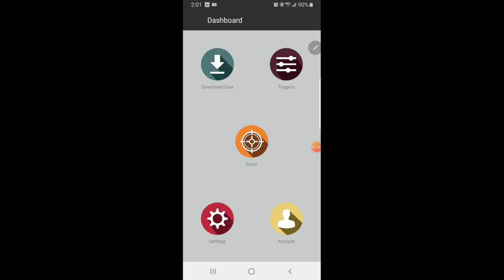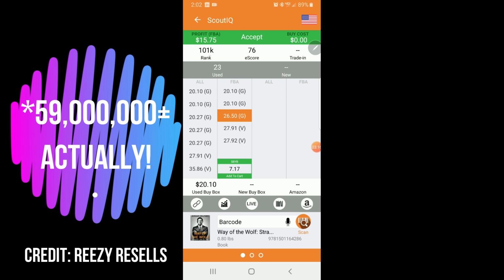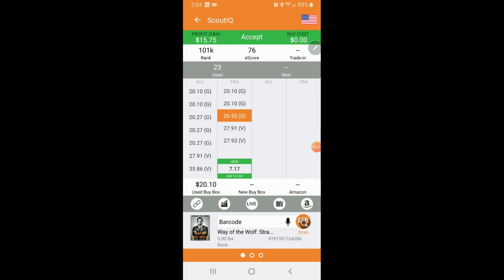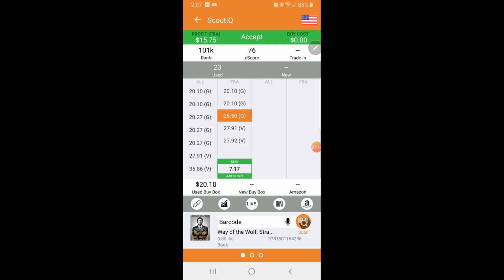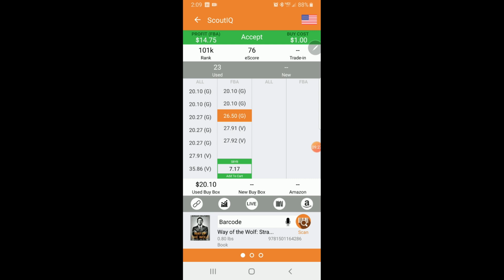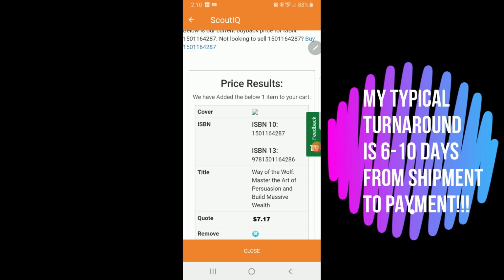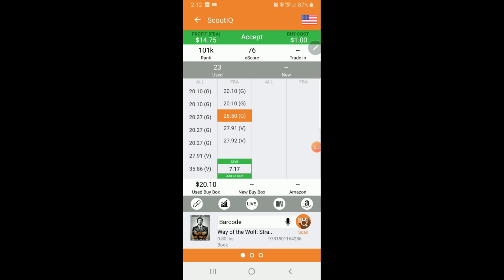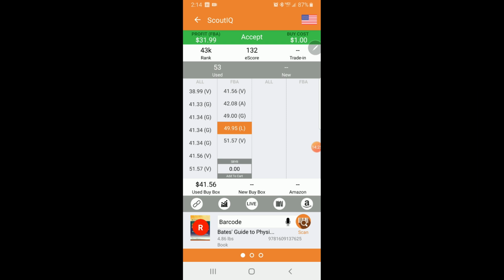How We Turn Any Thrift Store Into An ATM! l Reselling Books Fulfilled by Amazon l ScoutIQ Tutorial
ScoutIQ Tutorial: The one tool that has allowed us to build and grow our business like NO OTHER. Use this to help you get started on your reselling journey.

SIGN UP

Sign up with Ibotta to earn $$ back on products you use! Earn a bonus by using my code, DDASFMR

You can also earn 2,000 points on Fetch by signing up with my code, 98BQW

FANTASTIC PRODUCTS WE USE

My Paper Cutter
How We Scan Books for Sale
How I Organize my Household Binder

VISIT US

HELPFUL LINKS

Does CostCo Really Save You Money?